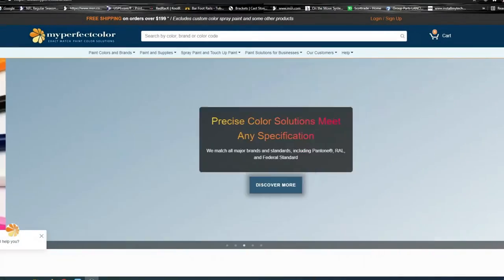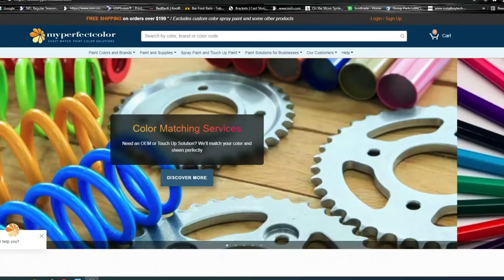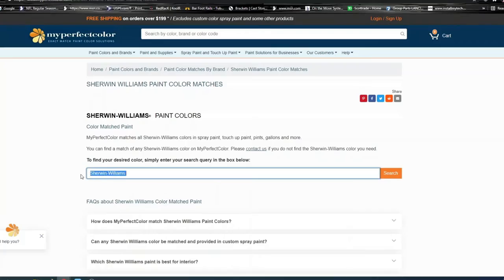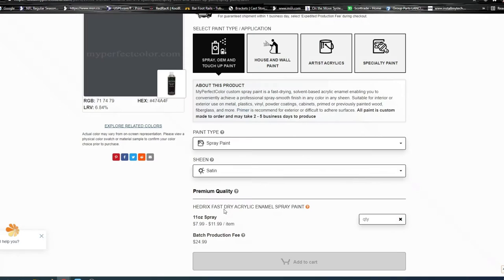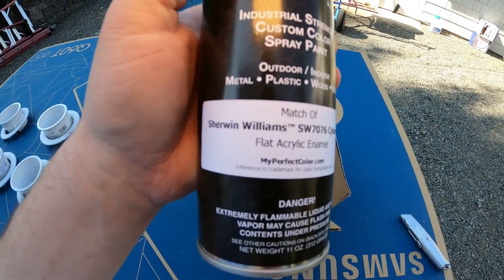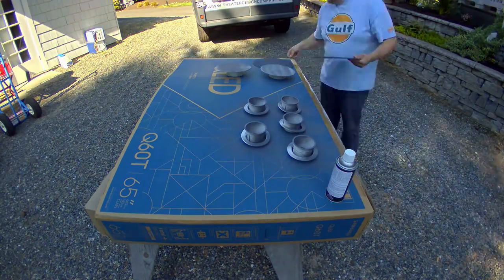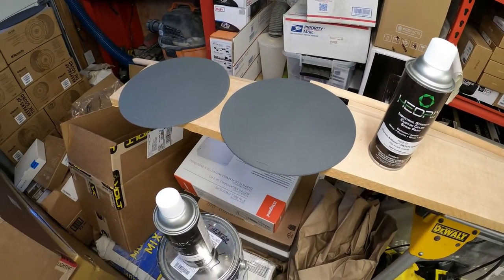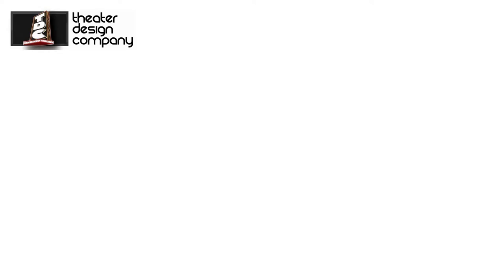Painting Speaker Grills - Color Matched - How to Video!!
Spray Painting Speaker Grills - Color Matched - Home Theater Build